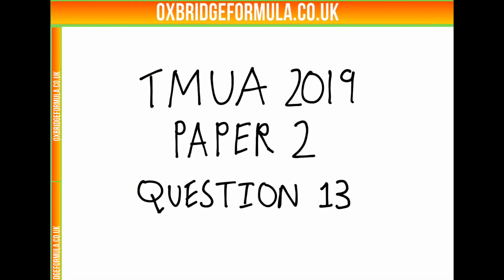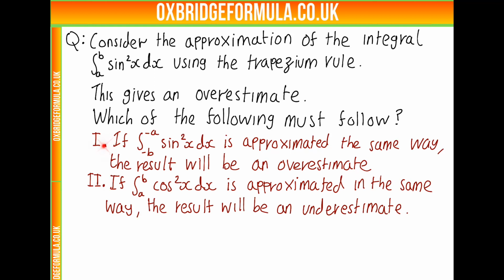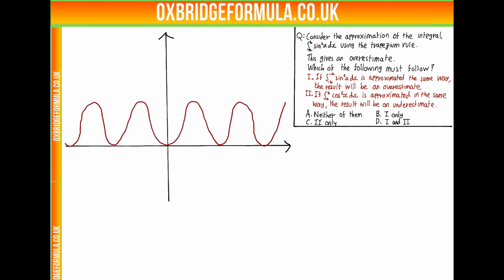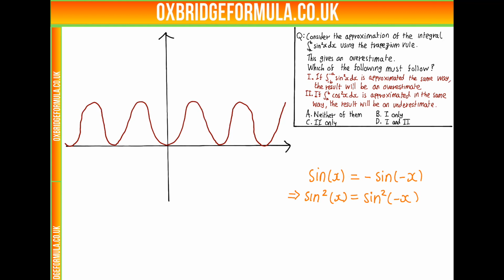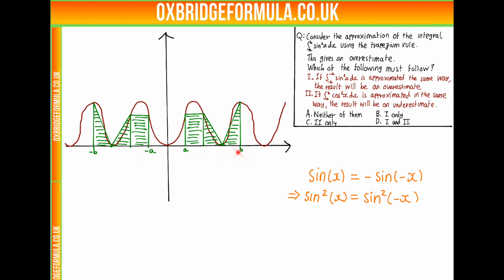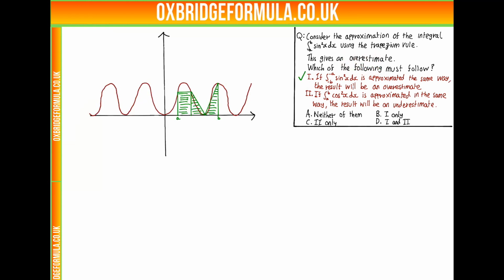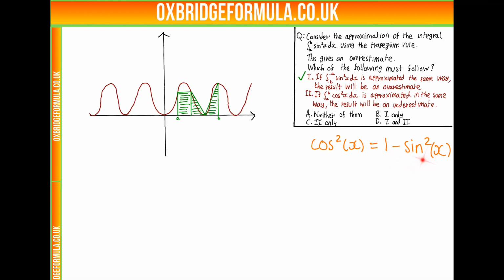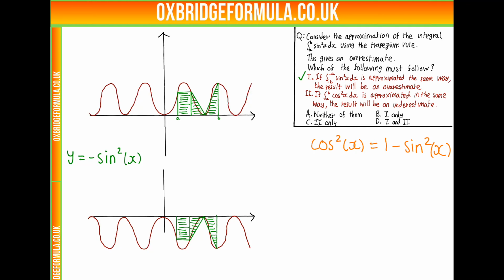TMUA 2019 Paper 2 - Q13 - Trapezium Rule Estimates - Worked Solution